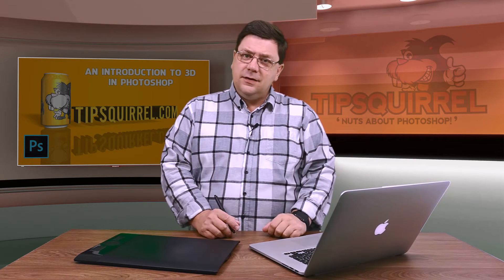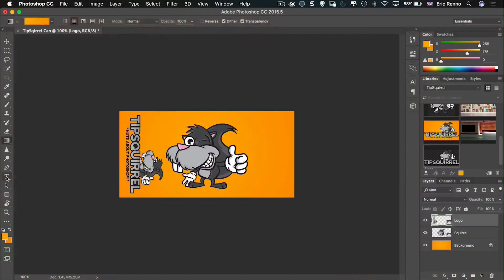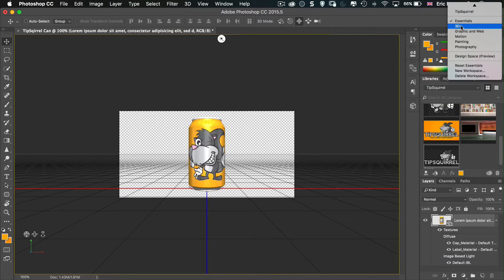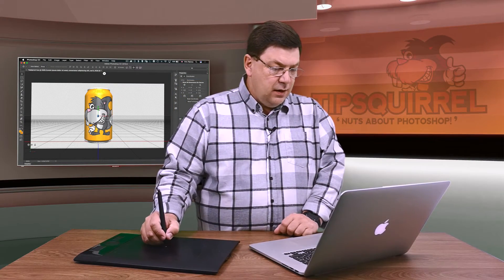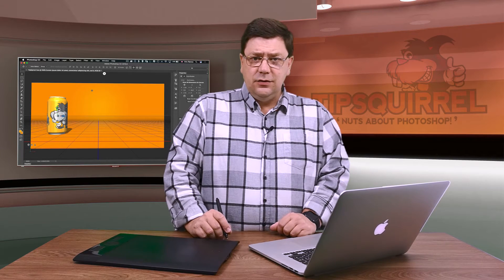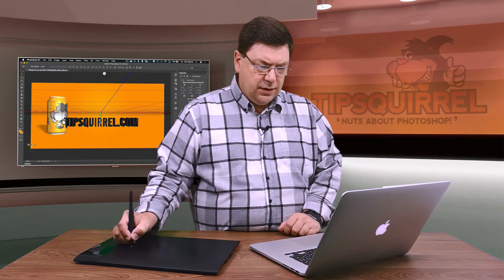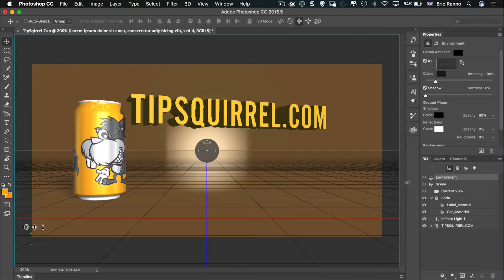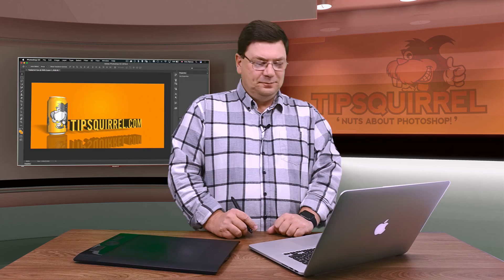Introduction to 3D in Photoshop